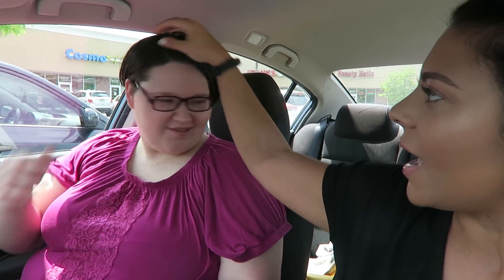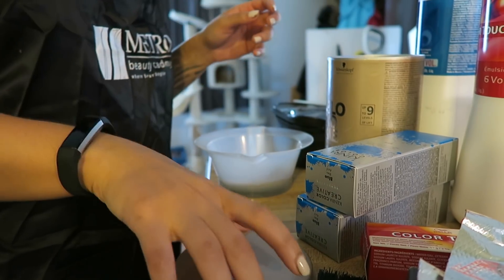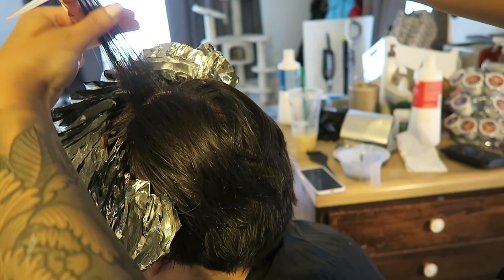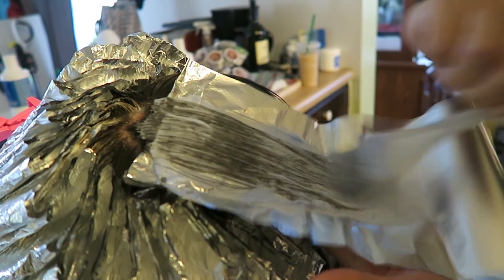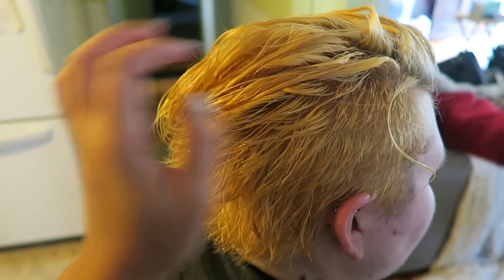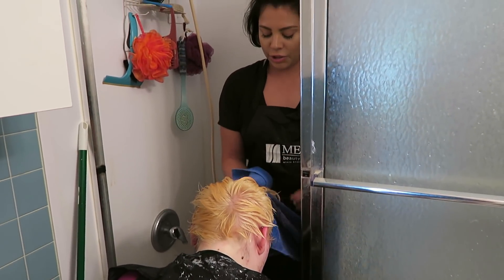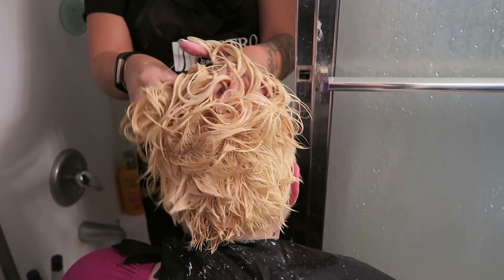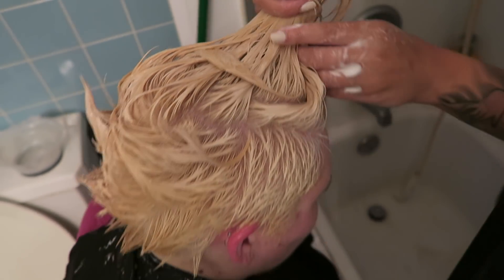HOW TO: BROWN TO BLUE HAIR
PRODUCTS NEEDED:
- Lightening Powder
- Developer (10 or 20 volume - I don't recommend using higher than that)
- Violet based toner
- 10 volume developer (or lower) for the toner
- Blue direct deposit hair color

STEPS:
Lightening the hair:
1) Mix 1 part lightening powder with 1 1/2 parts 10 or 20 volume developer
2) Starting about 1/2'' from the scalp, apply lightener on THIN slices of hair, placed in foils to process.
* Make sure you are checking the foils every 15 minutes or so to ensure they aren't getting too hot and are processing evenly!
* DO NOT use any developer higher than 20 volume in foils if you're doing this at home and aren't a professional. The foils will allow the lightener to heat up, and anything too strong will get VERY hot and can fry the hair and potentially injure you/your client
3) Remove foils and wash out lightener after ~45 minutes
* If the hair isn't lifted to a level 10 pale yellow yet, you may have to repeat the lightening process ONLY if the hair is strong enough to handle another round of bleaching
4) Apply lightener to the roots, no foil. Wash out once the roots match the rest of the hair.

Pre-toning:
5) Follow toner's instructions, applying to the hair to cancel out any excess yellow tones. Rinse out. Dry hair to get about 75% of the moisture out.

Blue color:
6) Apply direct deposit color (it shouldn't be mixed with any developer)
* If you want to add some dimension and dilute the blue color like I did on Kellie, simply add purple or white conditioner to your mixing bowl until it's the shade you want
7) Rinse out with cool water after 20-30 minutes. Condition, don't shampoo.

Please remember these are just general rules/guidelines. If you're not 100% confident doing this yourself at home, please go to a professional!!!

EDITING SOFTWARE:
Final Cut Pro X